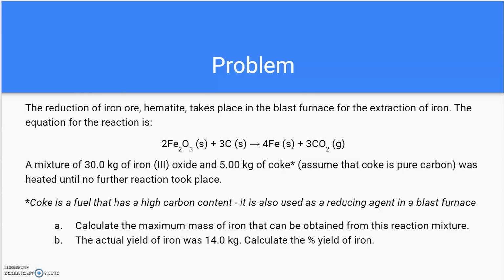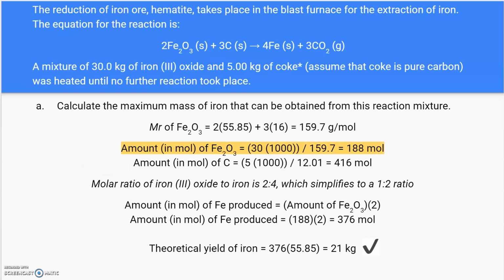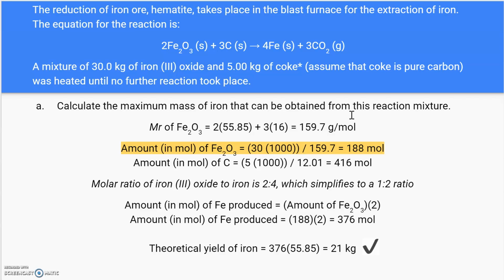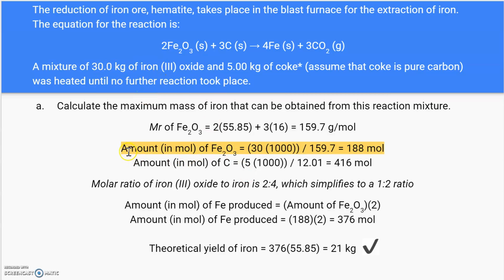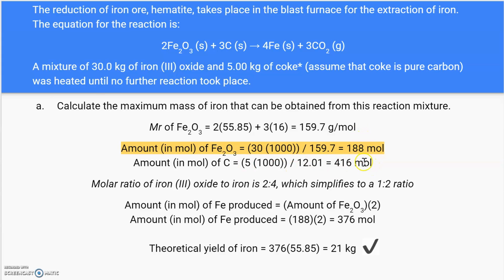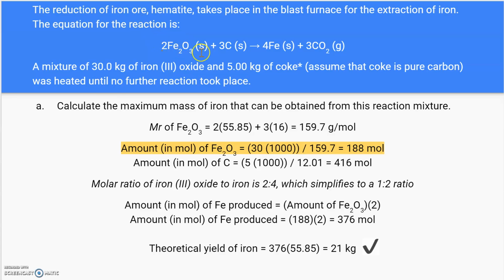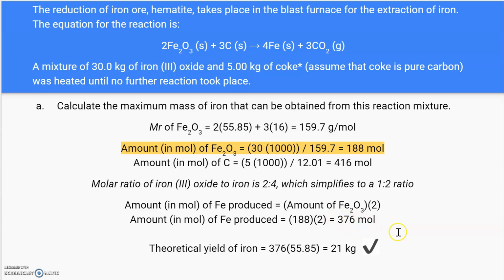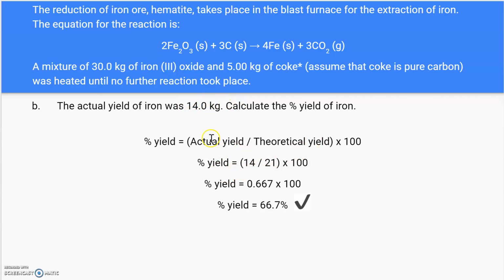Problem 3 - Theoretical and Percentage Yielding